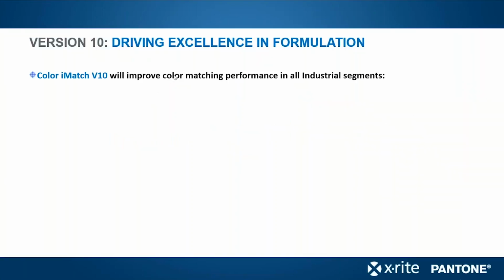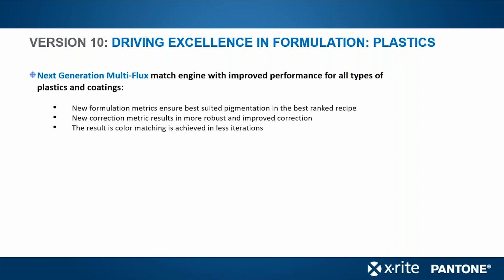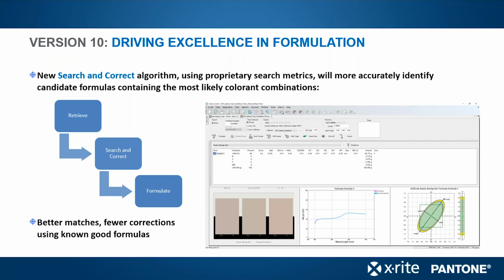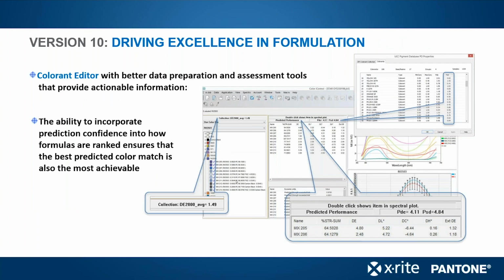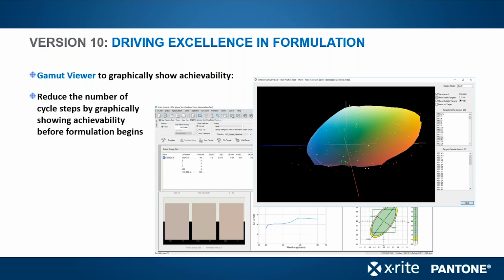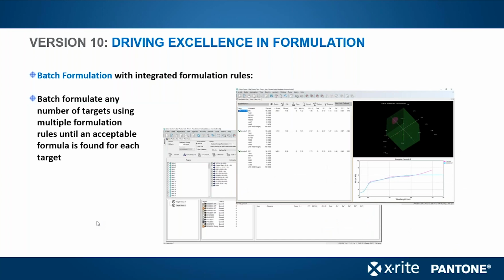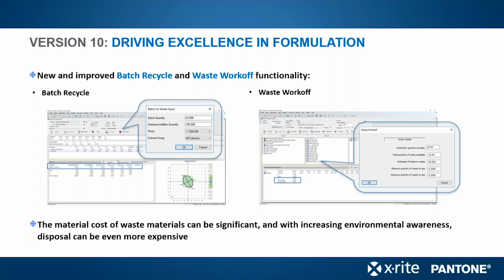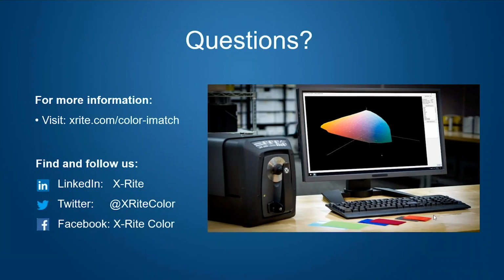Color iMatch 10 - The Formulation Standard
Learn how how color formulators in the plastics, coatings and textile industries can enhance their formulation efficiency using key new smart tools and our industry-leading multi-flux matching engine that are only available in the latest release of Color iMatch.